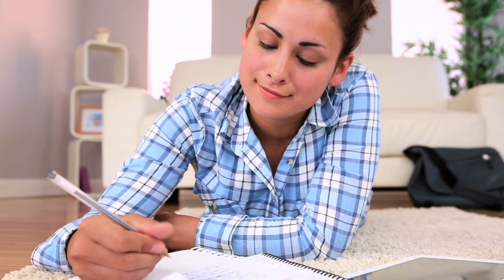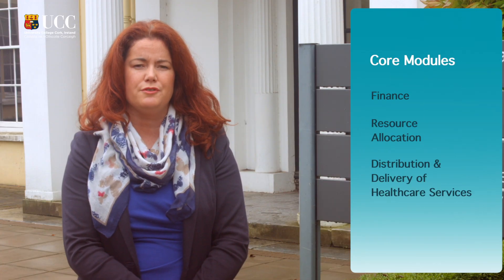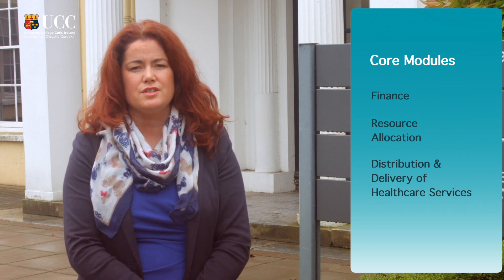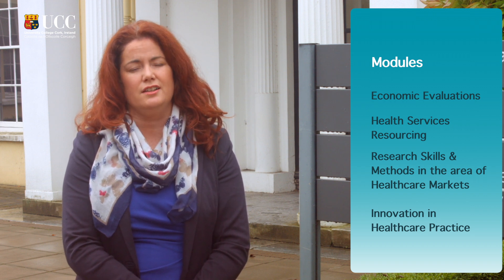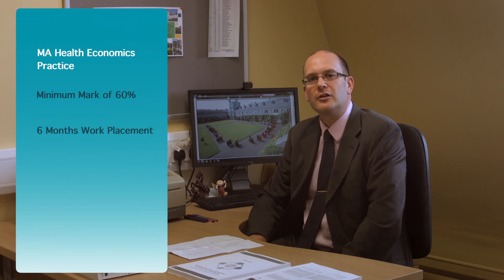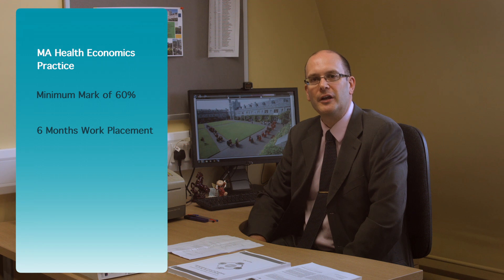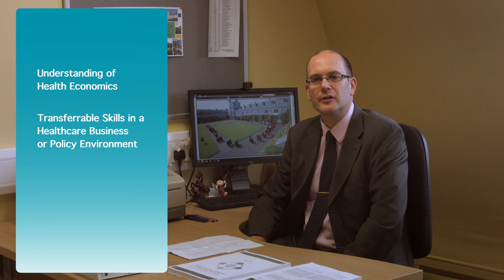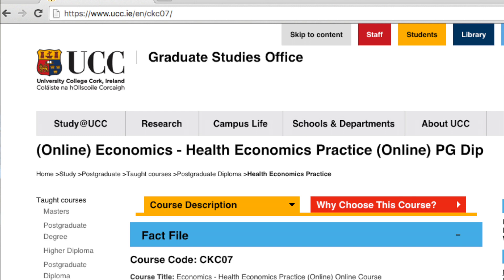Health Economics Practice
Health economics is becoming increasingly important globally due to budgetary challenges, ageing populations, advances in medical technologies and increased incidence of chronic illnesses.  Decision makers such as governments, insurers and patients all want to maximise the impact of their limited budgets.

The MA/PG Dip in Health Economics Practice is an innovative programme, which is very much applied in its focus.  While you will be exposed to some theory, the practical applications of these ideas will be to the fore throughout the programme.  Our aim is that, by the time you have completed this programme, you will be able to apply economic decision-making tools to a wide variety of issues in the health sector.